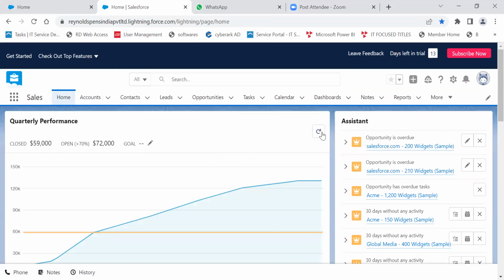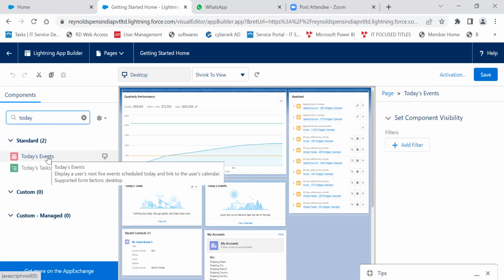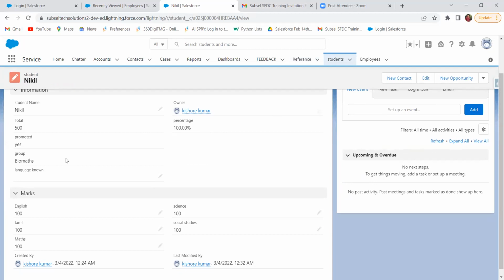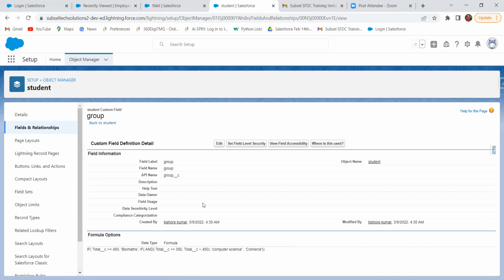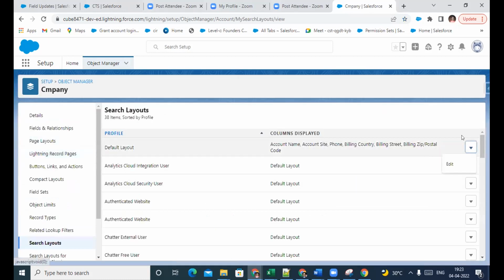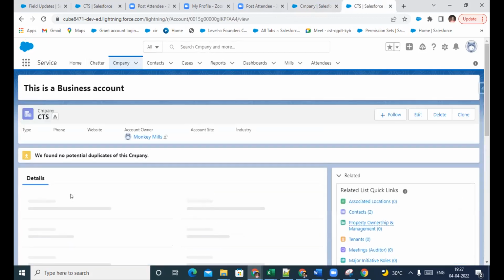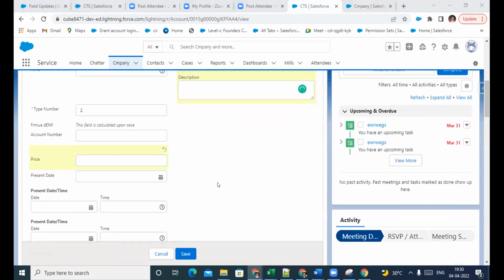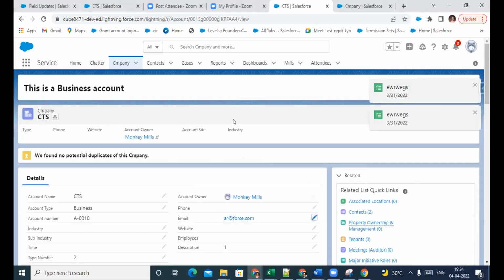SubselTech | SFDC | Subsel Tech Solution | Salesforce Developer Training Online | video1786062259